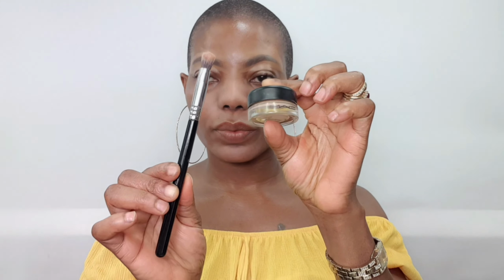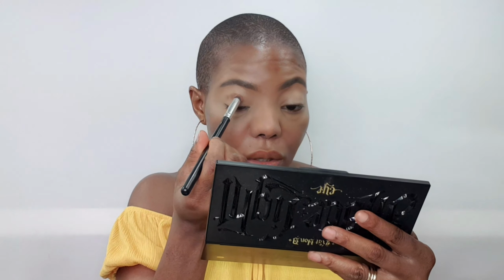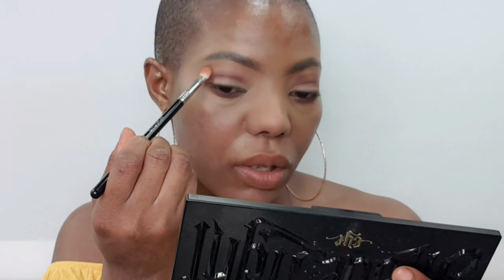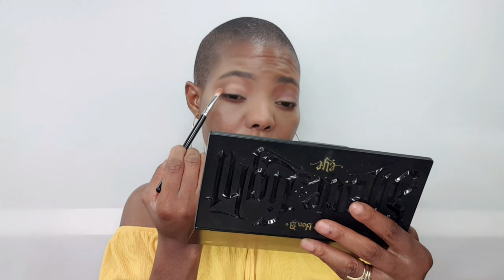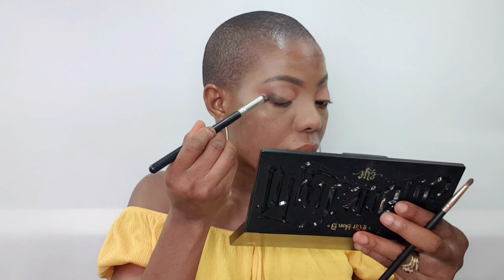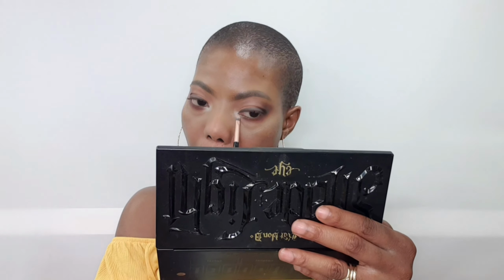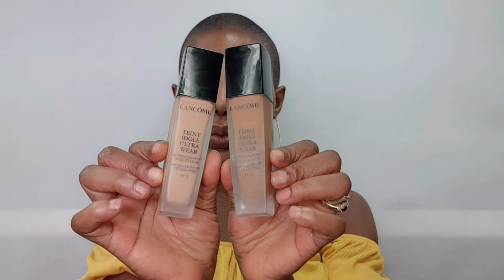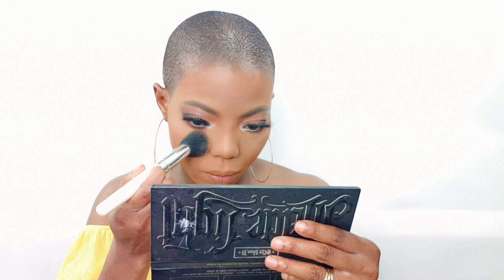HAPPY QUARANTINE GUYS | FOX EYE MAKEUP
💄LET'S BE FRIENDS ON SOCIAL MEDIA 👭🤼‍♀️

PRODUCTS USED:
UPLOADING...